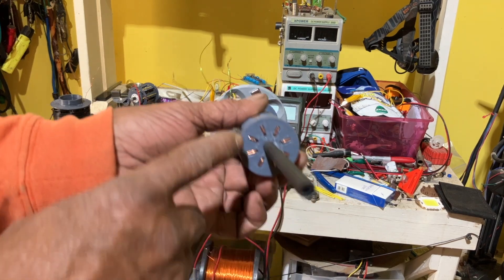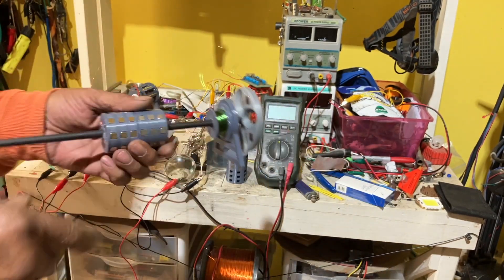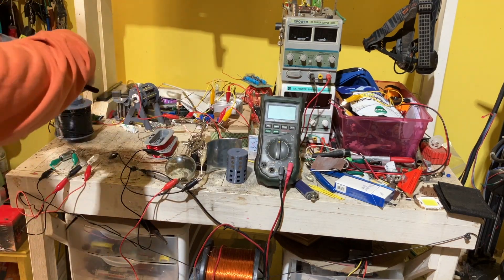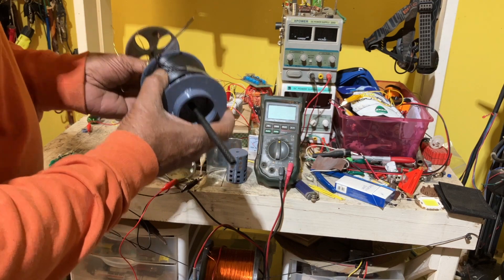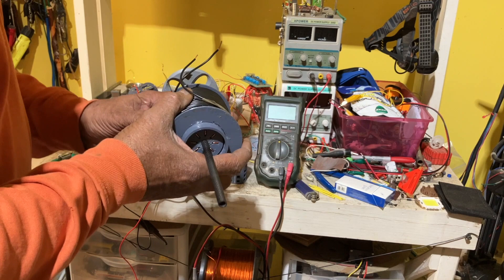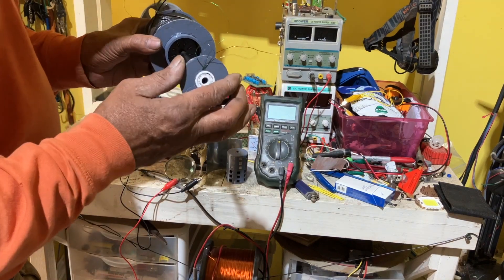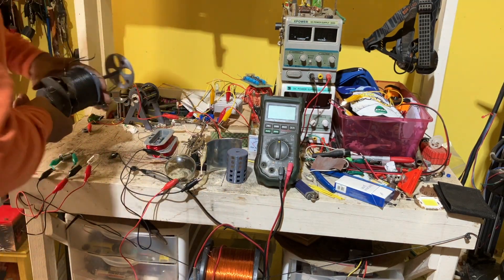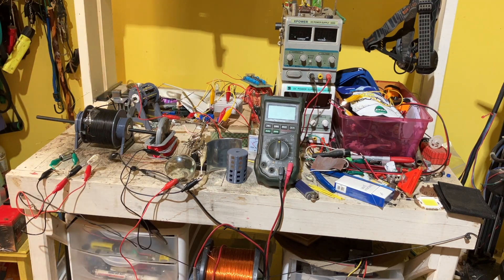50 % increase in generator design simple addition create more voltage and amperage.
Pure Zinc is not magnetic how ever does pick up Eddy current what could be build that becomes in Directly charge a battery come to mind Interesting any question.